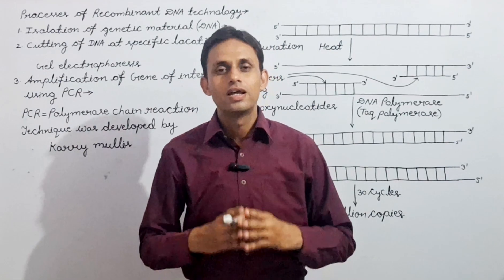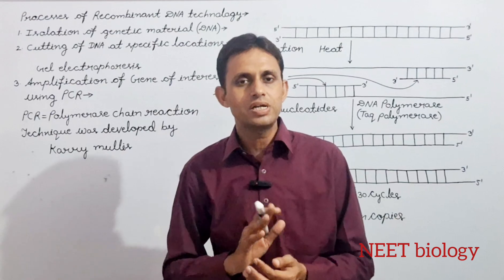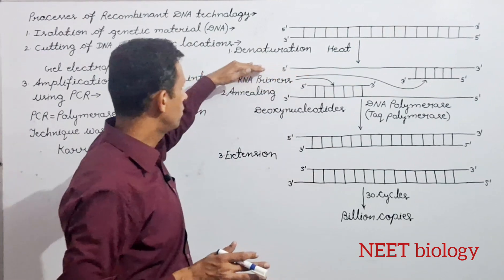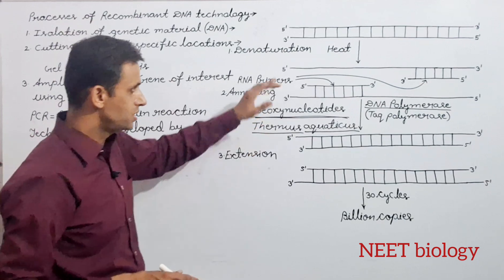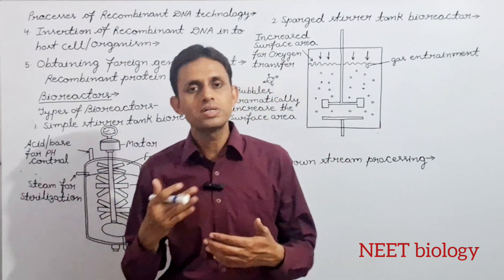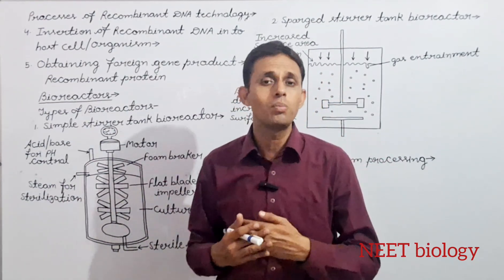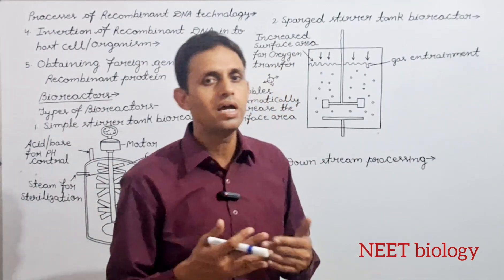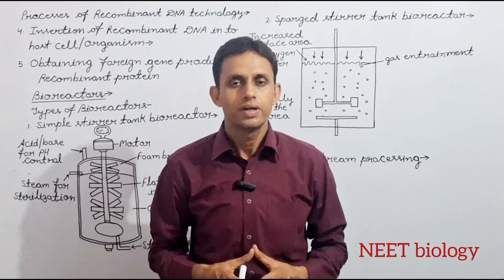Biotechnology - Principles and Processes (Part-4)